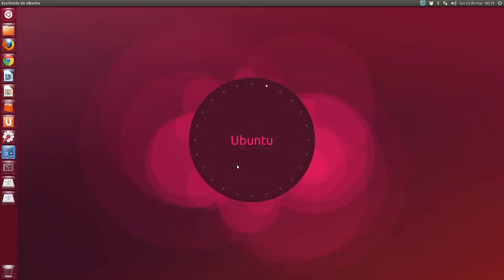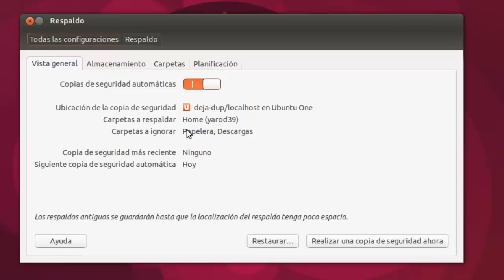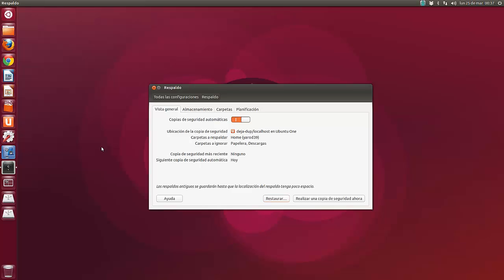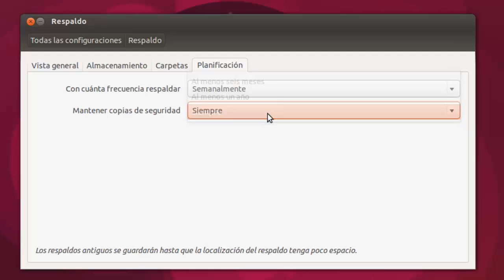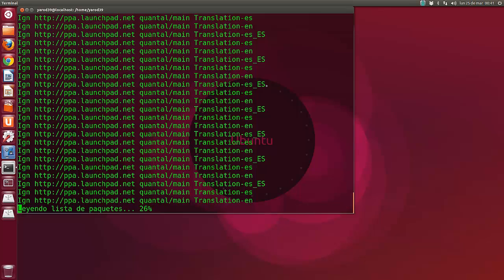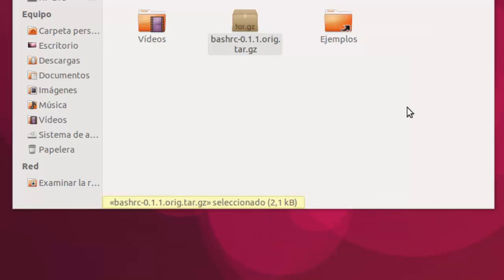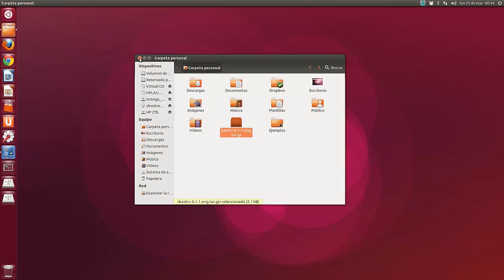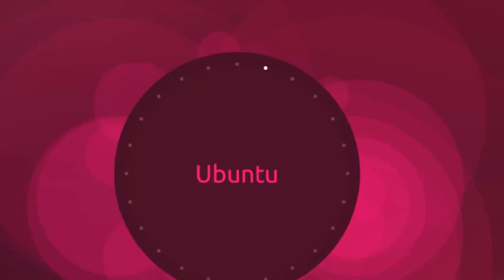RESPALDANDO TU TRABAJO EN UBUNTU CON Déjà Dup - Respaldo UBUNTU LINUX UBUNTU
sudo add-apt-repository ppa:deja-dup-team-testing
sudo apt-get update
sudo apt-get install deja-dup